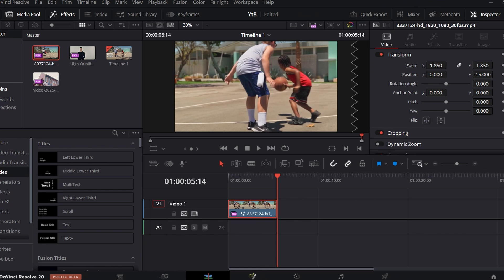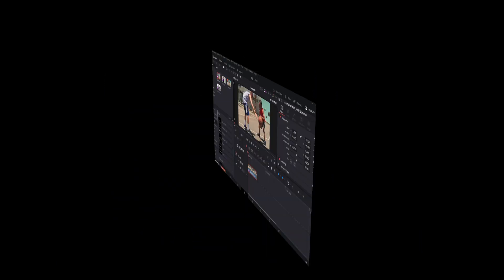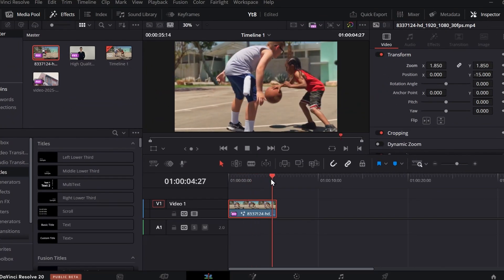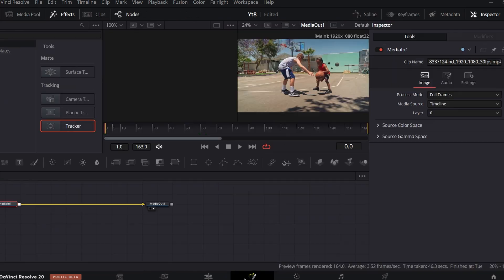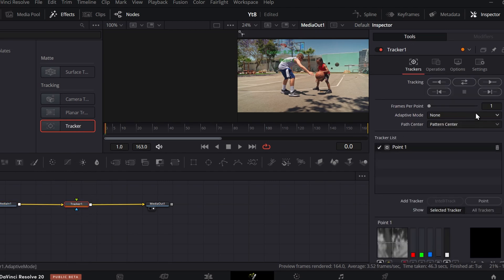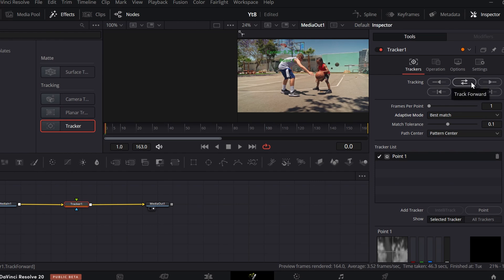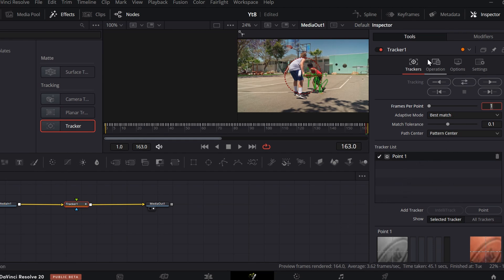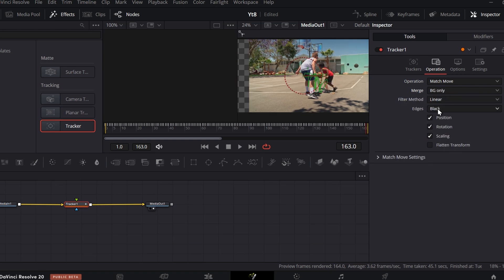How To Create Locked-On Effect in DaVinci Resolve 20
How to make the locked-on stabilization effect look 10x cooler in DaVinci Resolve 20!